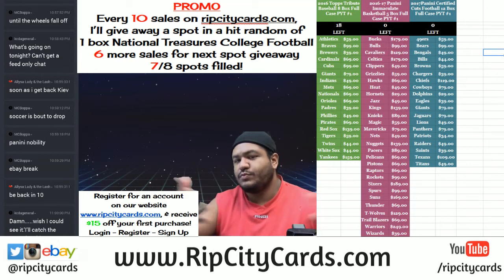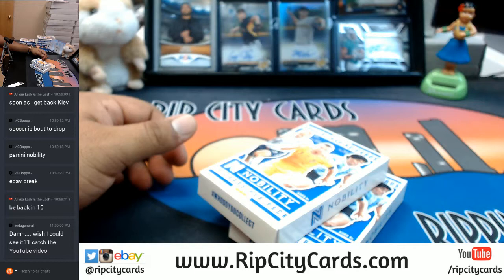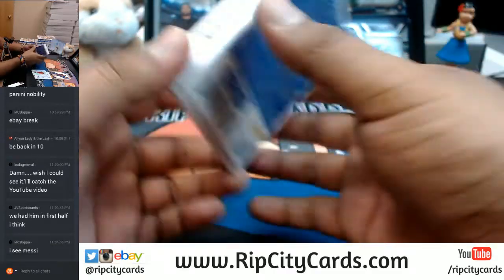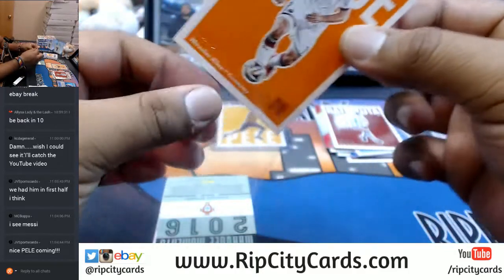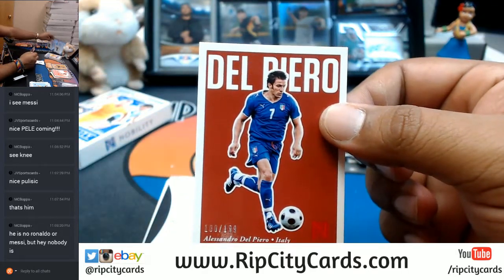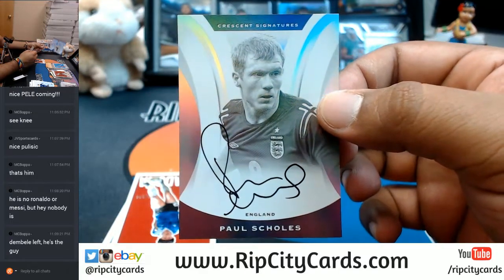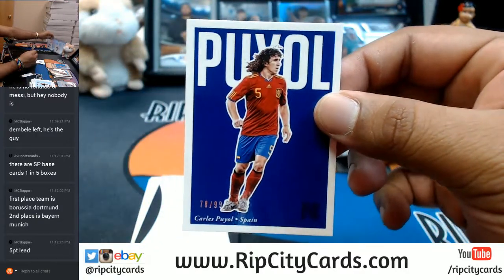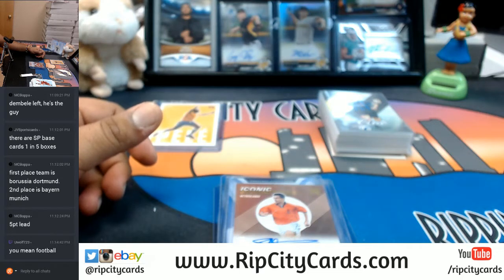2017 Panini Nobility Soccer 4 Box Half Case Break #2 eBay